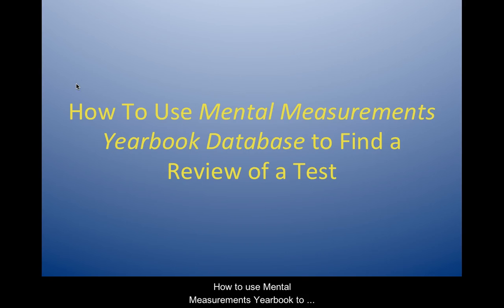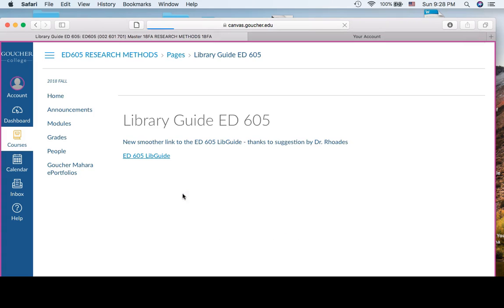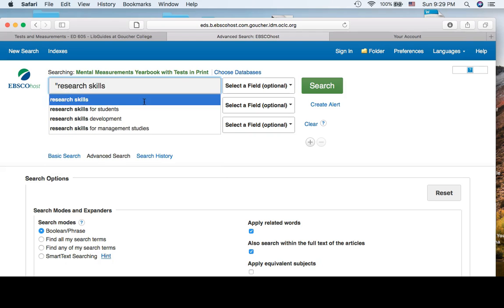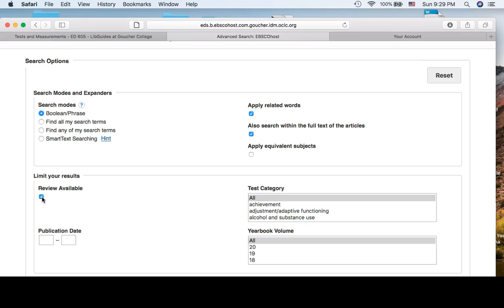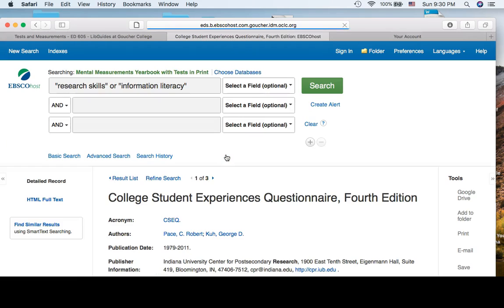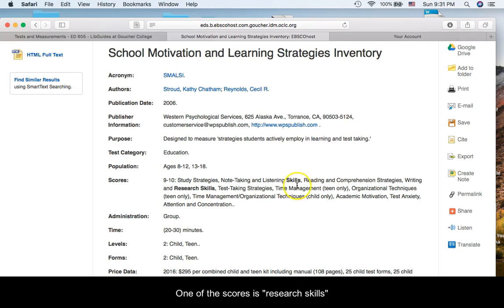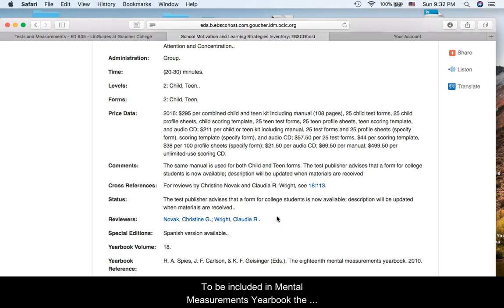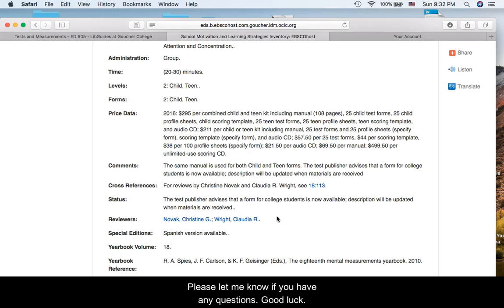Mental Measurements Yearbook